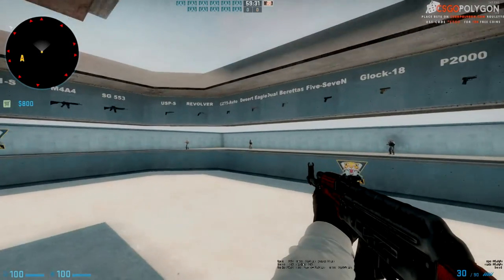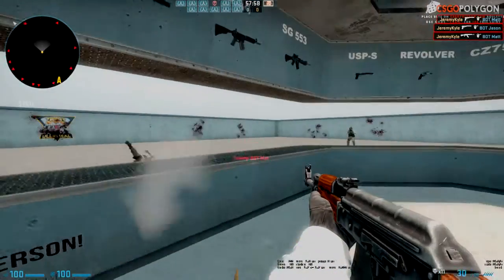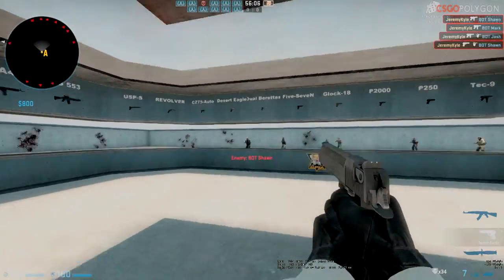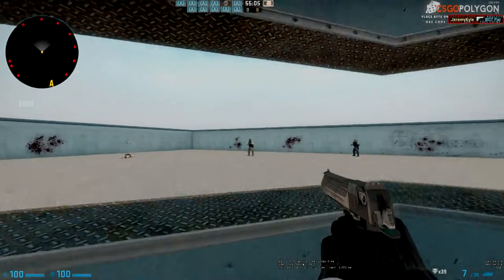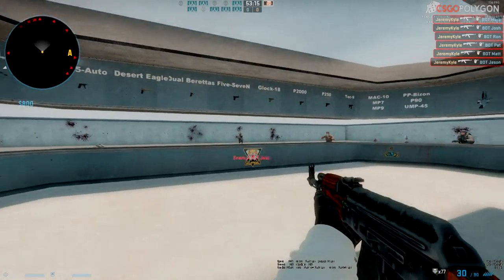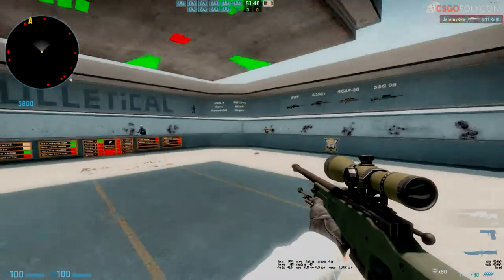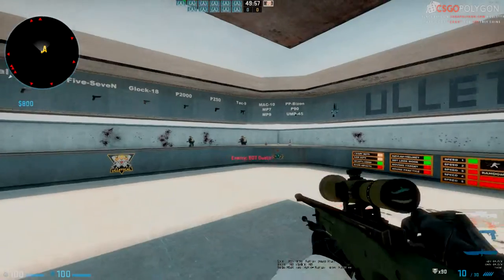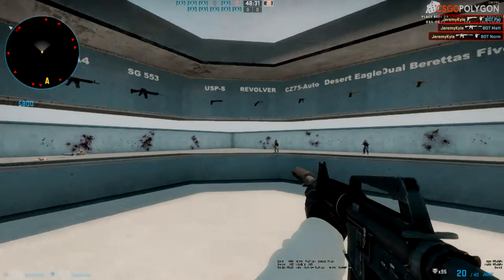Basic Mechanics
In this video I will go over some basic mechanics and what I believe is a good way to start improving your skills.

Viewmodel: Classic
64 Tick
Resolution: 1920 x 1080 (usually play 1024 x 768)

Video Creator: Mitch Colvin